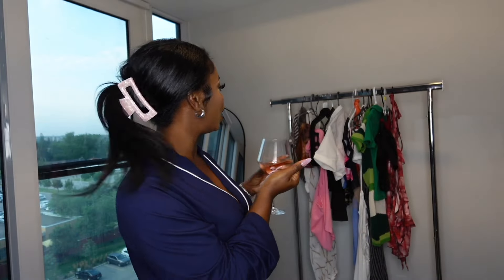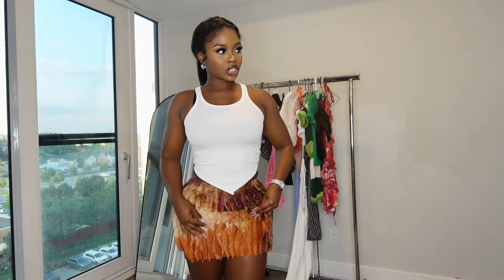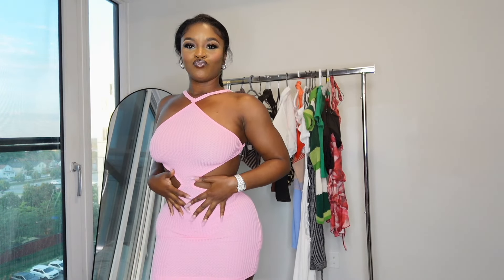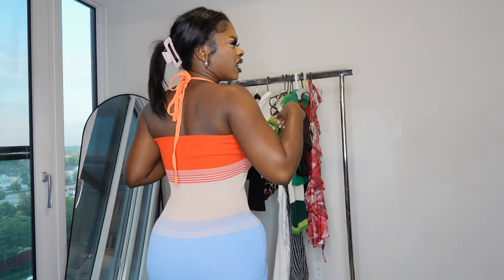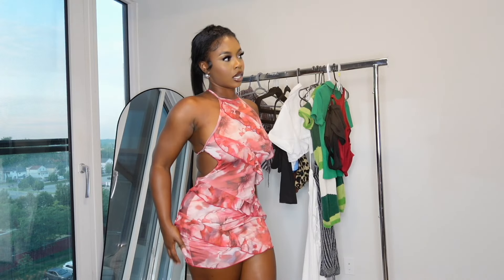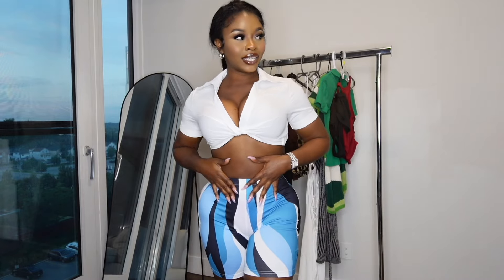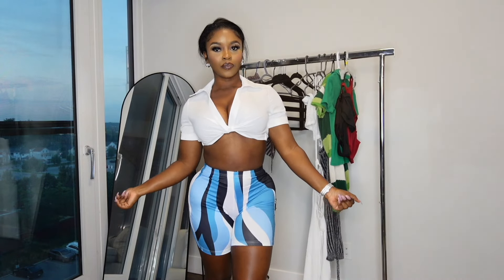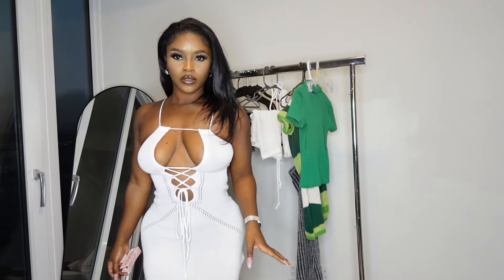SHEIN TRY-ON HAUL | SUMMER CLOTHING HAUL | CUTE VACATION OUTFITS🌴 ☀️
Heyy girlies!💋

  Another Shein try-on haul for the gworlzz!🫶🏾🌴 vacation edition! ☀️

WHICH LOOK WAS YOUR FAVE? 🤭

“ Q3RAVEN “

📣LINKS 🔗 to these cutesy pieces:

SHEIN Slayr New Arrival Backless Bodycon Dress With Strap For Holiday & Leisure - Z :

SHEIN EZwear 3pcs Pack Leopard Print High-Waisted Cropped Tight-Fitting Leggings For Women, Suitable For Summer:

SHEIN Slayr Casual Color-Blocked Slim-Fit Elastic Random Print Short Leggings, Practical For Commuting And Fitness:

SHEIN Essnce Sleeveless Top With Slit Hemline, Angled Pleats And Ribbed Texture, Multicolor Set: